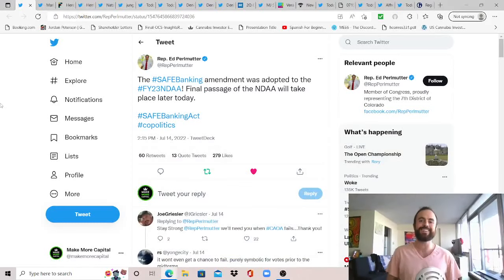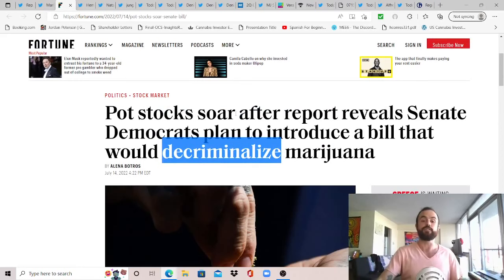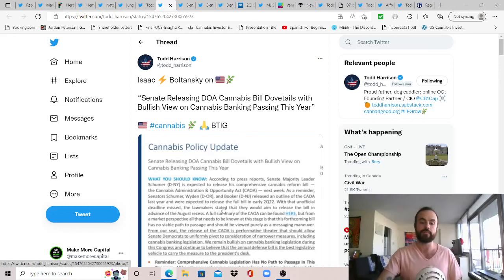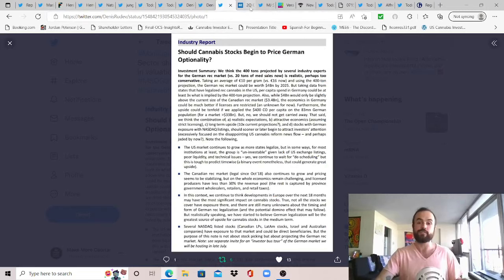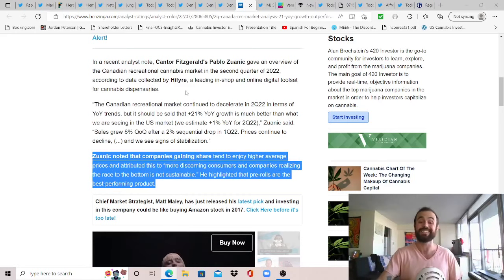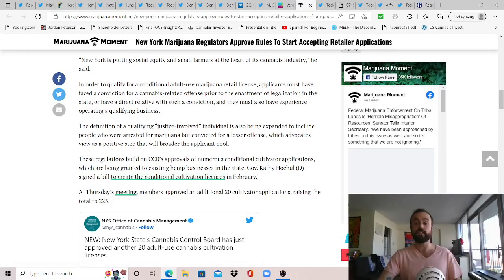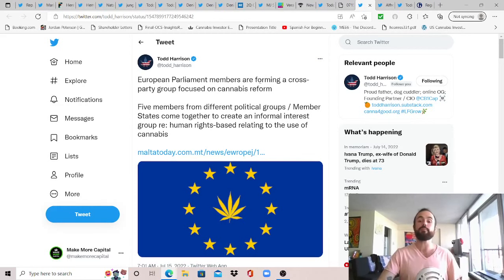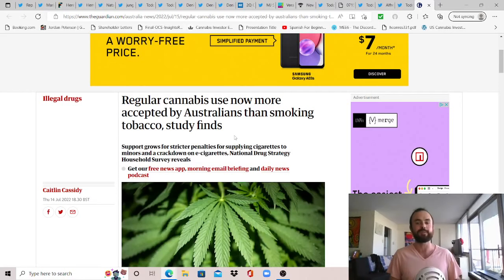This Week in Cannabis News - July 11 to July 17 2022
Timecodes:
00:00 - Intro
00:40 - Plan B? SAFE Already Added to House Version of NDAA
1:46 - Still Lots of Support for SAFE, Is 7th Time a Charm?
2:06 - Fortune Reports on Dems Plan to Introduce Decriminalization Bill?
3:01 - Same Story From Bloomberg.com - 3:28 - Same Story From Politico Pro
4:17 - Reminder SAFE Has Big Ripple Effects - 4:53 - Piper on US Canna
5:25 - BTIG on US Canna - 6:17 - Echelon on Last Week's Developments
7:19 - Visual of Cannabis Company Share Price Returns Vs Fundamentals Improving
8:25 - Time to Start Pricing in Germany Rec? Cantor on German Optionality
8:58 - Benzinga Reports on Q2 Sales in US & Canada Plus Necessary Context
11:56 - Columbia Care Gets Approval from SC of BC for Cresco Deal
12:34 - Verano Opens #52 in Florida - 13:05 - NY Regulators To Start Accepting Apps
15:17 - TX Agricultural Commissioner Pens Editorial FOR Medical Cannabis
16:15 - FL Adds 1,249 Patients, Strong Sales Across the Board
17:35 - EU Parliament Members Forming Cross Party Group Focused on Reform in EU?
18:12 - Germany Slowly But Surely Getting Closer to Legalizing, Changing the Sentiment
18:54 - And Even Malaysia Is Taking the Data Seriously, Adopting CBD As Medicine?
19:15 - Cannabis Use Now More Accepting than Cigarette Smoking in AUS, 20% to 15%

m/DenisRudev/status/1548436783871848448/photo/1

This Week in Cannabis is a weekly recap of the Cannabis industry for retail investors to learn about the budding opportunity unfolding in North America before Cannabis goes global.